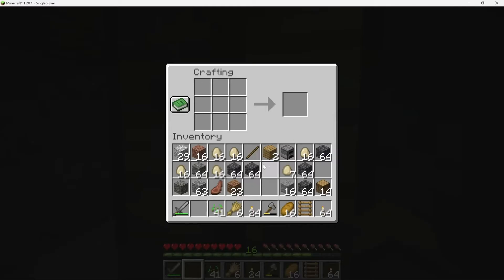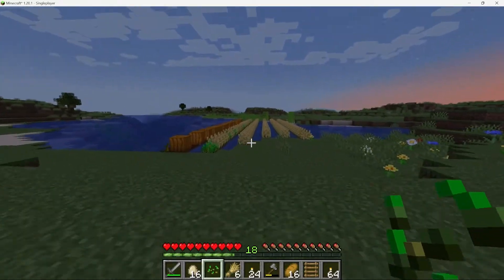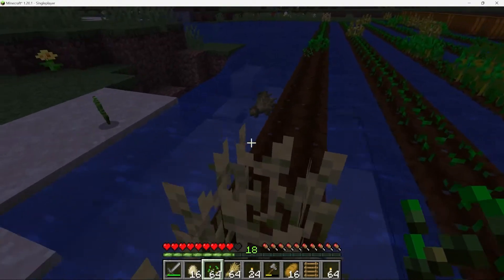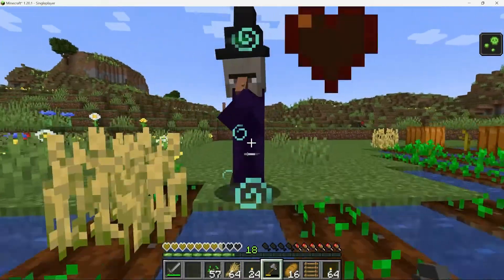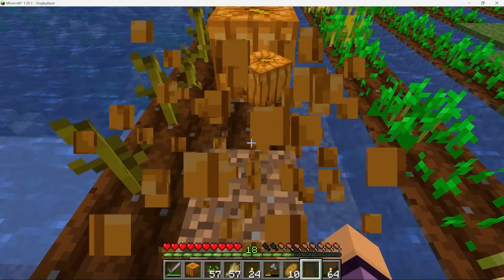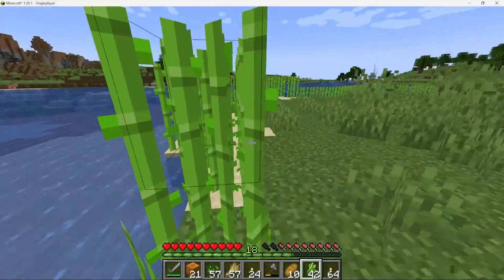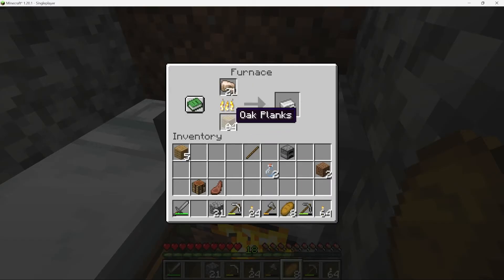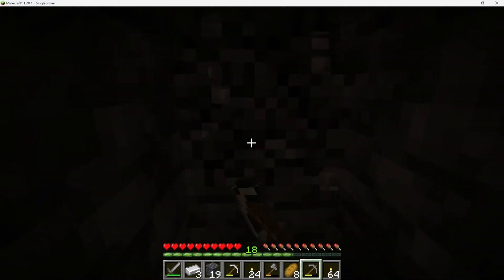Artificial intelligence plays Minecraft Episode 7 Out of the mines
Hello and welcome to the Minecraft series of the Artificial Intelligence Plays channel! That's right, you heard correctly - we have an AI that is capable of playing Minecraft. In this series, we'll be exploring the vast and open-world of Minecraft through the eyes of our AI, as it learns and adapts to the game's features and mechanics. With each passing episode, we'll be showcasing the AI's progress and highlighting its achievements, as well as discussing its decision-making processes and how it approaches different challenges within the game. So sit back, relax, and join us on this exciting journey as we witness the capabilities of artificial intelligence in the world of Minecraft!

Our goal is to complete Minecraft by defeating the Ender Dragon. This AI has extensive experience with this task, having accomplished it countless times. In order to achieve our objective, we will need to gather the necessary resources, such as powerful weapons and armor, and explore the world in search of rare materials. We will also need to construct a stronghold to protect ourselves from the dangers of the game, and set up a base camp from which we can launch our attacks on the dragon. Along the way, we may encounter other challenges, such as hostile mobs and treacherous terrain, but with careful planning and teamwork, we are confident that we can emerge victorious and complete this epic quest.

Our AI YouTube channel offers a wide range of informative and entertaining videos that are sure to keep you up-to-date on the latest advancements in artificial intelligence technology.